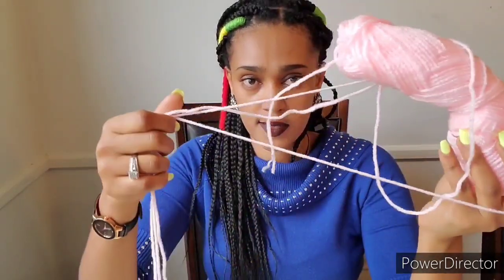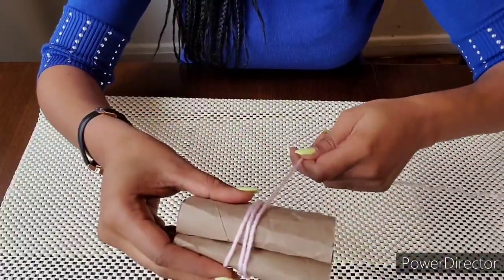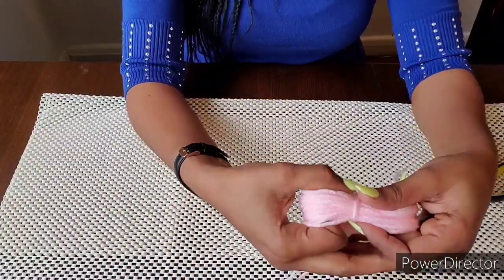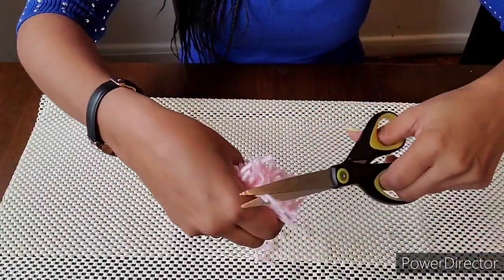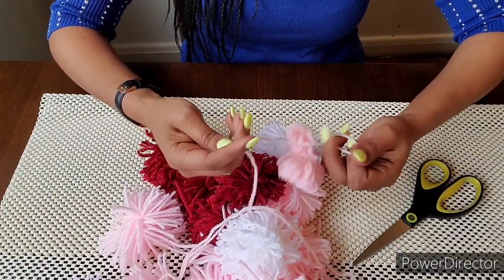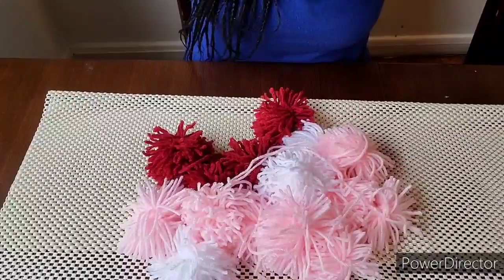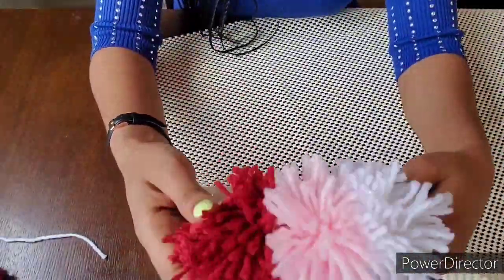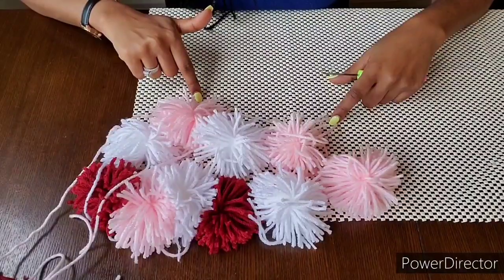የአልጋ መዉረጃ ምንጣፍ አሰራር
ሰላም ጤና ፍቅር ይስጣቹ ስለምትከታተሉኝ አመሰግናለዉ ቤተሰብ ያልሆናቹ ሰብስክሬይብ በማረግ ቤተሰብ ይሁኑ አመሰግናለዉ